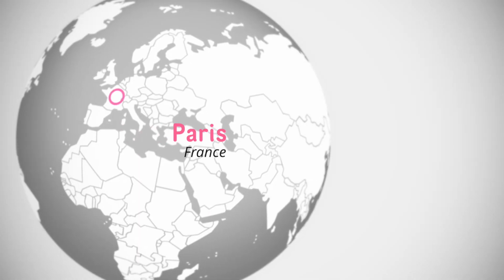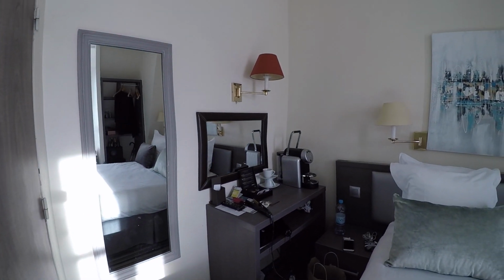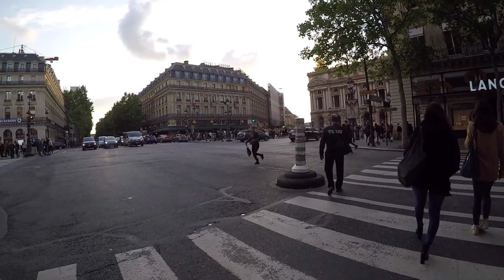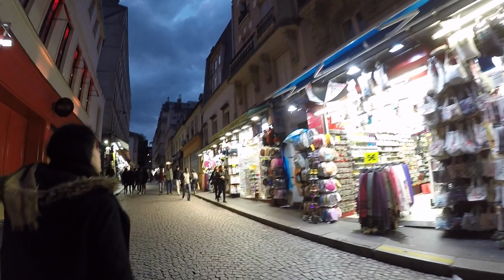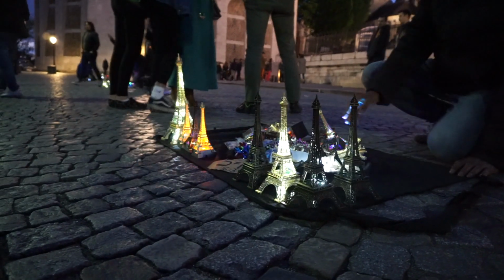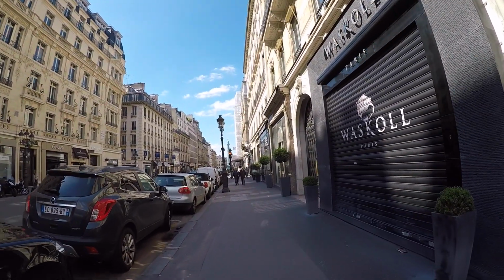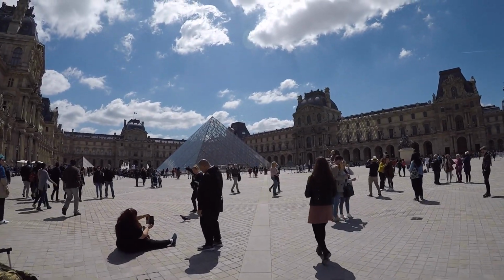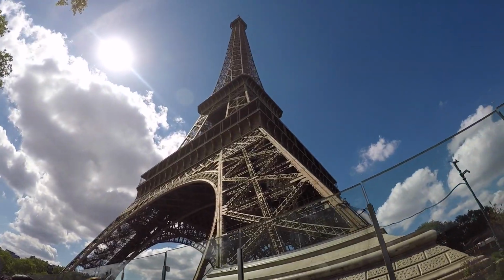PARIS TRIP!⎮Eurotrip Travel Vlog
I went on a 2 week long Eurotrip with my friends earlier this year and one of the stops was Paris! Here was what I did during our quick two day stop in this romantic city. A few of the places we've visited were Champs Elysee, Arc de Triomphe, the Louvre, the Eiffel Tower, Place de Bastille, Montmartre, and the Sacre Coeur. Hope you guys enjoy the vlog!

I want to thank you for all your love & support on my channel. I truly appreciate every single like/ comment/ subscription from you all! Please stick around for more awesome beauty, travel and lifestyle updates from me! If you have any requests also let me know! Don't forget to come say hi on Instagram!

↓EXPLORE KOREA WITH ME! ↓

▶︎ KOREA DIARY: Ep. 1- Packing & Moving to Korea!

▶︎ KOREA DIARY: Ep. 2- Flying to Korea! & First day in SEOUL

▶︎ KOREA DIARY: Ep. 3- Exploring Insadong & Eating Poop Bread??

▶︎ KOREA DIARY: Ep. 4- Exploring Hongdae Street

▶︎ KOREA DIARY: Ep. 5- Moving into our new apartment in KOREA!

▶︎ KOREA DIARY: Ep. 6- Cat Cafes & Christmas Shopping in SEOUL!

▶︎ KOREA DIARY: Ep. 7- New Car & Korean Drugstore Shopping

▶︎ ETUDE HOUSE 에뛰드 Any Cushion Cream Filter Review

▶︎ CANDY FACE WASH? Candy O'Lady Review

SKINCARE & K- BEAUTY PRODUCTS (Tried & Loved!) :)

►► APRIL SKIN MAGIC STONE

►► APRIL SKIN Mummy Mud Mask

►► TOSOWOONG Monster Pack (Snake Venom Mask)

►► Mask House Diamond V Fit Mask (Slimmer Face)

►► Elizavecca Milky Piggy Carbonated Bubble Clay Mask REVIEW

►► ETUDE HOUSE || Moistfull Super Collagen Cream Review

►► Diamond V fit Mask REVIEW & DEMO (Slimmer Face!)

►► NEOGEN Bio Peel Gauze Peeling Lemon